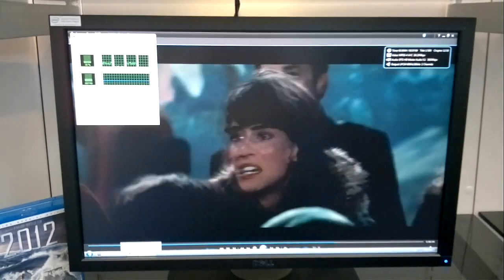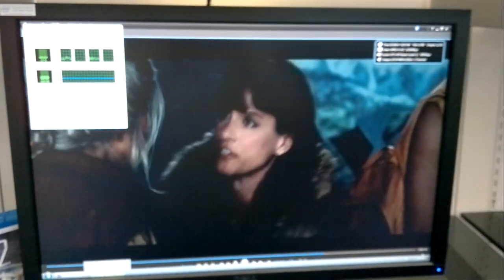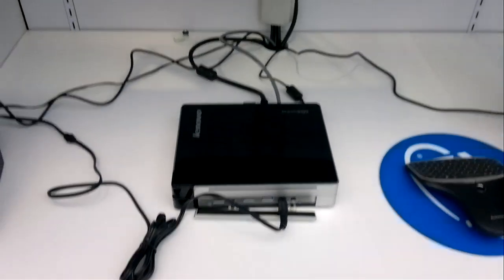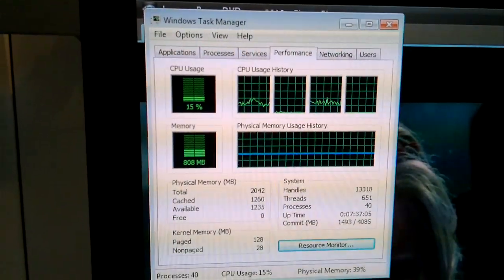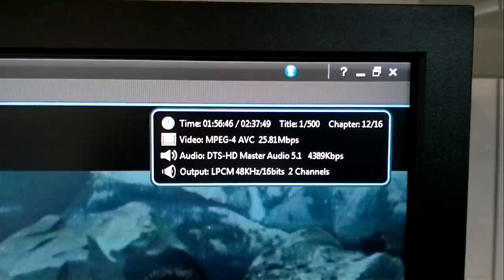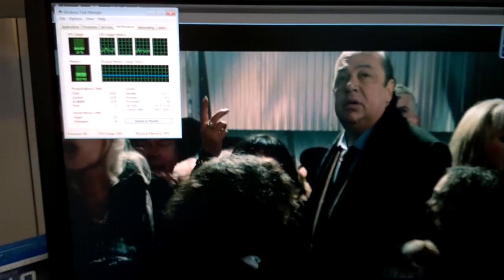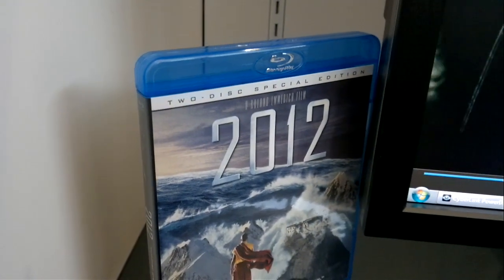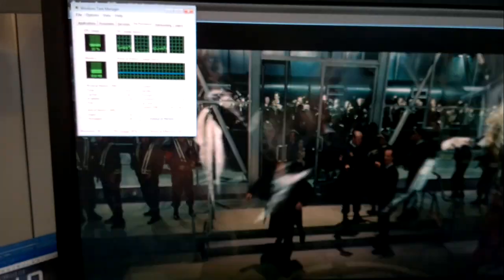Cedar Trail plays 28Mbps Blu-Ray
This video shows the Intel 2012 Cedar Trail netbook and tablet platform playing back a blu-ray using video hardware, not CPU.